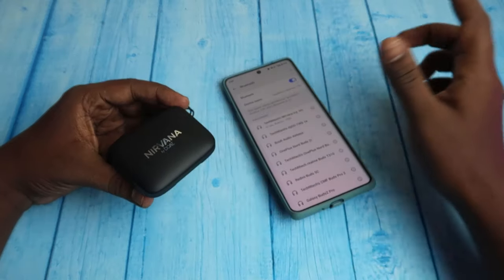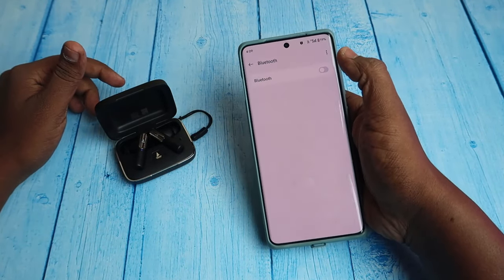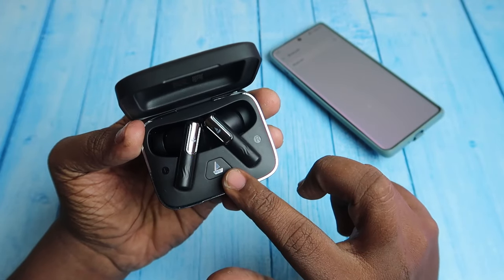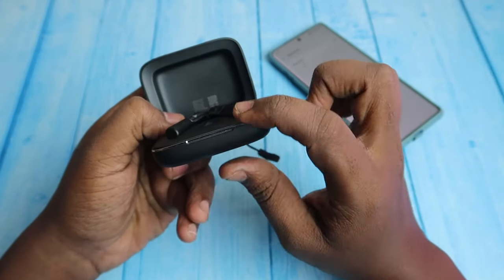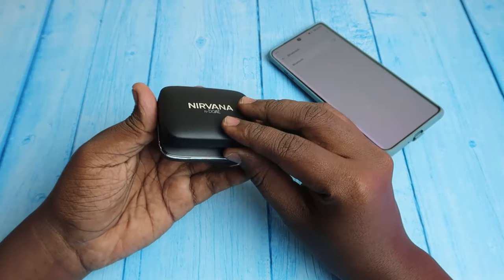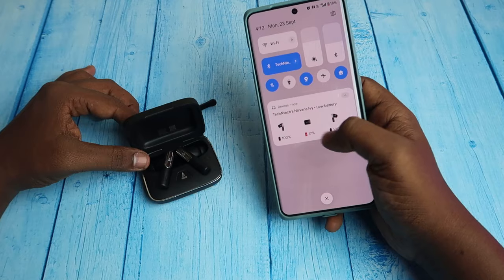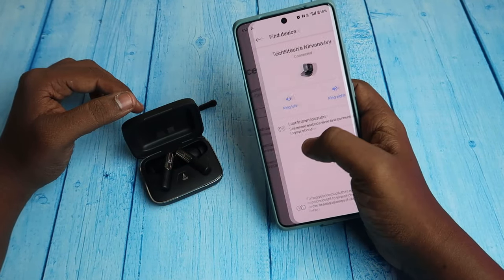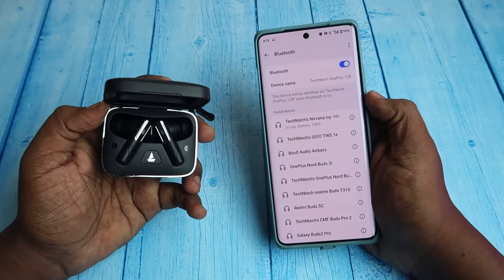How to reset boat Nirvana Ivy - Boat earbuds Left or Right side not pairing? Problem Solved!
Let's do the video on How to reset Boat Nirvana Ivy tws earbuds, if your boat nirvana tws not pairing left or right side then by doing the reset process the problem will be sorted out..